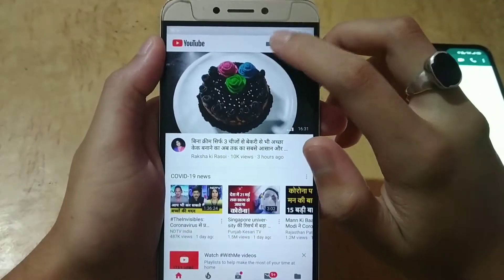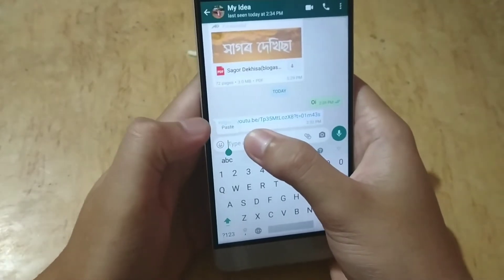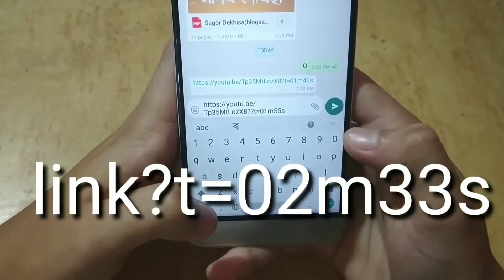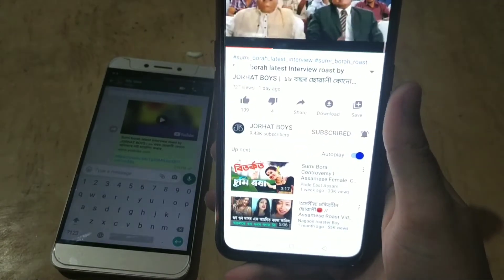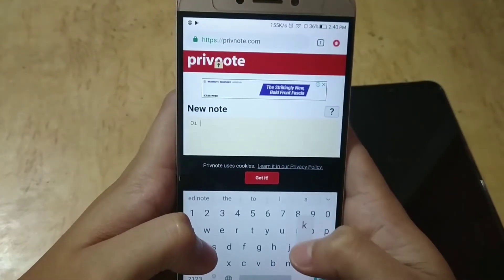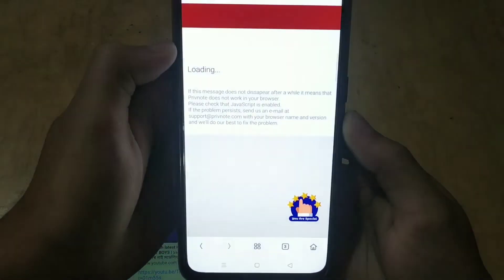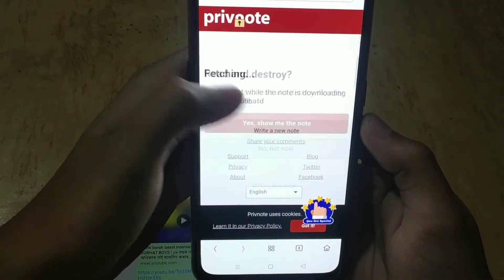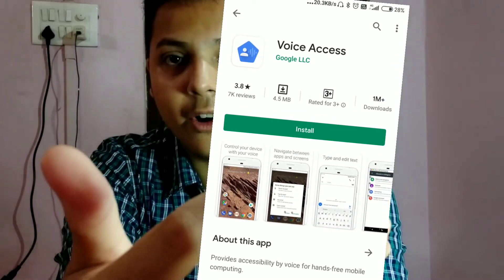Top 4 Awesome Android Secrets , Tip And Tricks in Assamese | 4 টা top secrets আপোনাৰ mobile phone ৰ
আজিৰ video টোত আমি এনেকুৱা কিছুমান tips আৰু tricks কথা পাতিম যি টো কোনেও নাজানে । তেন্তে video টো চাওক।

Top 4 Awesome Android Secrets , Tip And Tricks  in Assamese .